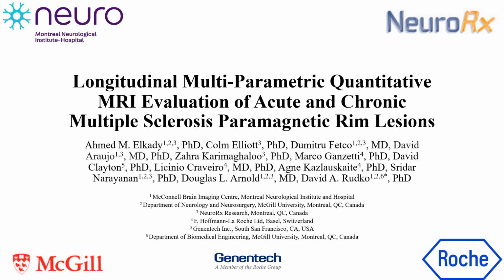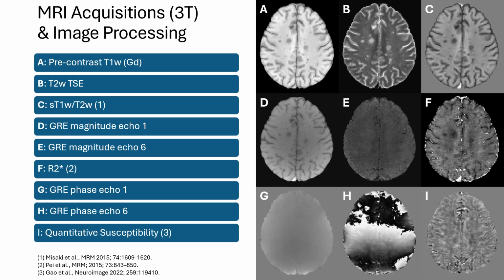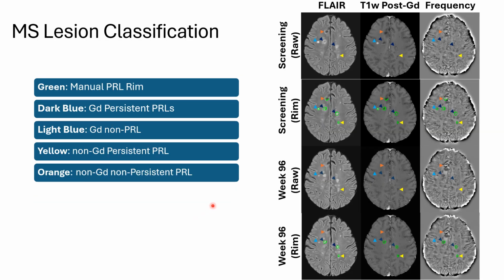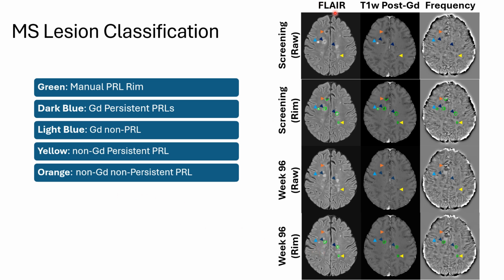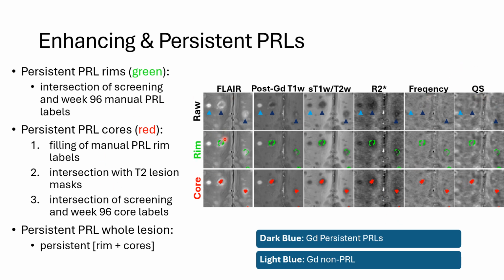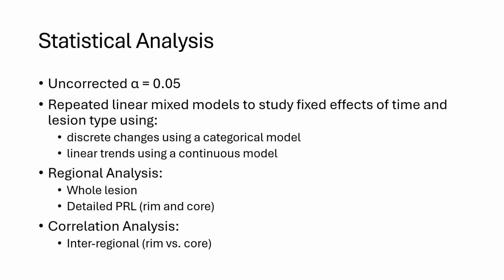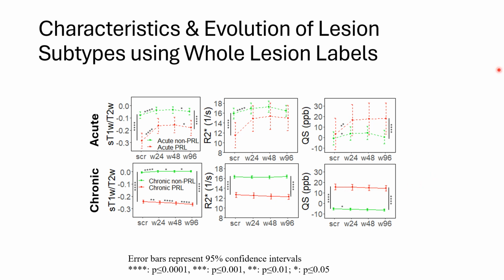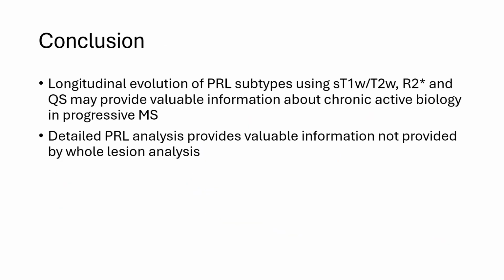Ahmed Elkady - Quantitative MRI of Acute/Chronic Multiple Sclerosis Paramagnetic Rim Lesions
TITLE: Longitudinal Multiparametric Quantitative MRI Evaluation of Acute and Chronic Multiple Sclerosis Paramagnetic Rim Lesions

ABSTRACT:
Background: Multiple sclerosis (MS) paramagnetic rim lesions (PRLs) are markers of chronic active biology and exhibit complex iron and myelin changes that may complicate quantification when using conventional MRI approaches.

Purpose: To conduct a multiparametric MRI analysis of PRLs.

Study type: Retrospective/longitudinal.

Subjects: Ninety-five progressive MS subjects with at least one persistent PRL who were enrolled in the CONSONANCE trial.

Field strength/sequence: 3-T/Susceptibility-weighted, T1-weighted, T2-weighted, and fluid-attenuated inversion recovery.

Assessment: Acute/chronic PRLs and non-PRLs were measured at screening, 24, 48, and 96 weeks using quantitative magnetic susceptibility (QS), R2*, and standardized T1w/T2w ratio (sT1w/T2w). PRL analyses were performed for whole lesion, core, and rim. The correlations between PRL core and rim sT1w/T2w, QS, and R2* were assessed.

Statistical tests: Linear mixed models. A P-value ˂0.05 was considered significant.

Results: There was a significant decrease in sT1w/T2w (-0.24 ± -5.3 × 10-3) and R2* (-3.6 ± 2.2 Hz) but a significant increase in QS (+21 ± 1.3 ppb) using whole-lesion analysis of chronic PRLs compared to non-PRLs at screening. Tissue damage accumulated at the 96-week time point was more evident in acute/chronic PRLs compared to acute/chronic non-PRLs (ΔsT1w/T2w = -0.21/-0.24 ± 0.033/0.0053; ΔR2* = -4.4/-3.6 ± 1.4/2.2 Hz). New, acute PRL sT1w/T2w significantly increased in lesion core (+4.3 × 10-3 ± 1.2 × 10-4) and rim (+5.6 × 10-3 ± 1.2 × 10-4) 24 weeks post lesion inception, suggestive of partial recovery. Chronic PRLs, contrastingly, showed significant decreases in sT1w/T2w over the initial 24 weeks for both core (-2.1 × 10-4 ± 2.0 × 10-5) and rim (-2.4 × 10-4 ± 2.0 × 10-5), indicative of irreversible tissue damage. Significant positive correlations between PRL core and rim sT1w/T2w (R2 = 0.53), R2* (R2 = 0.69) and QS (R2 = 0.52) were observed.

Data conclusion: Multiparametric assessment of PRLs has the potential to be a valuable tool for assessing complex iron and myelin changes in chronic active PRLs of progressive MS patients.

Level of evidence: 2 TECHNICAL EFFICACY: Stage 3.